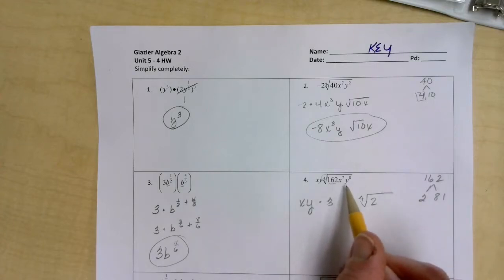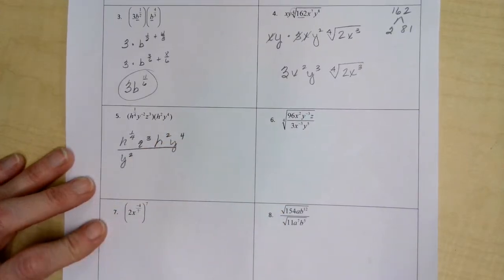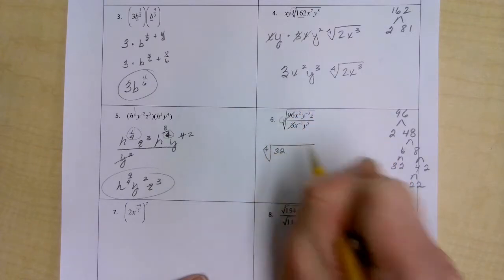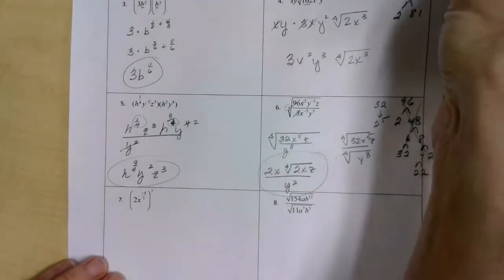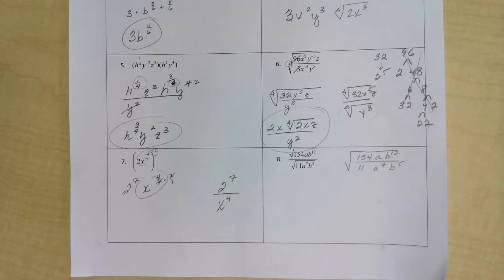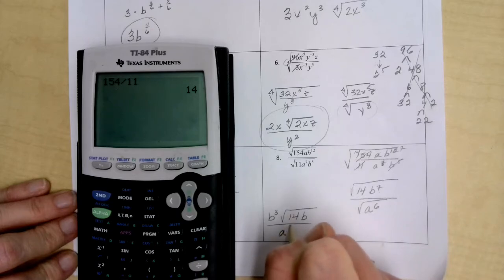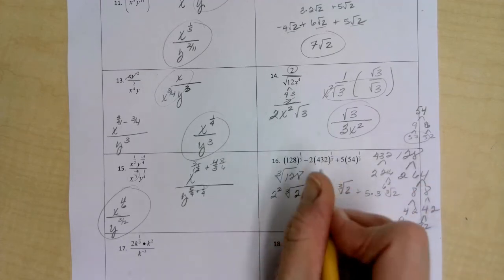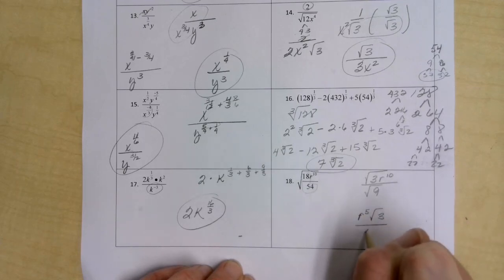Alg2 5 4 HW